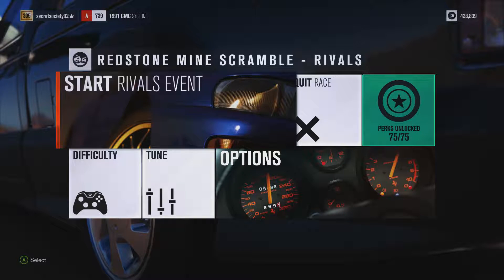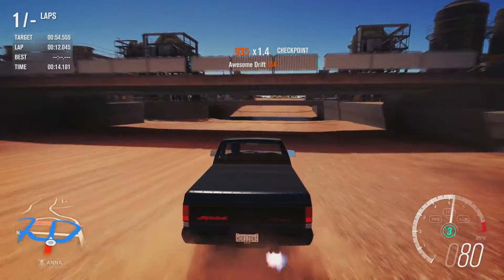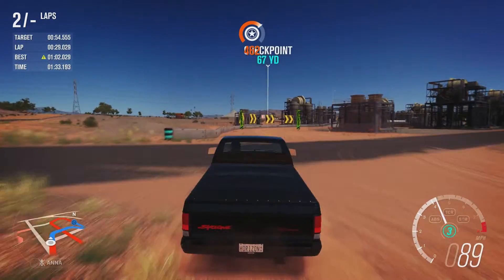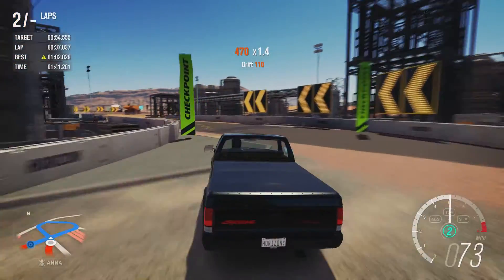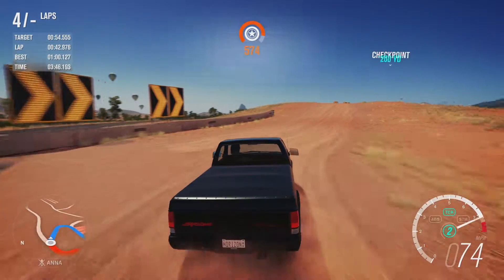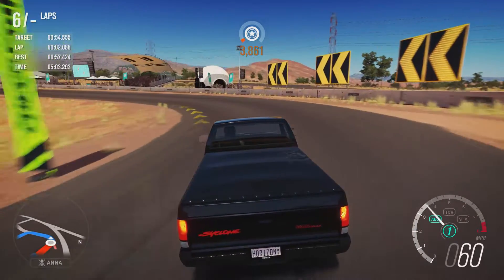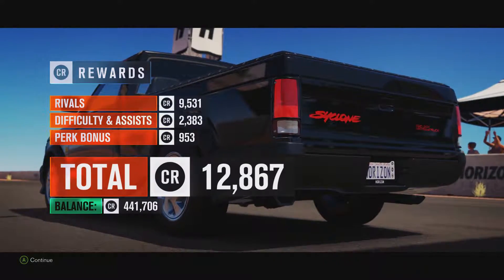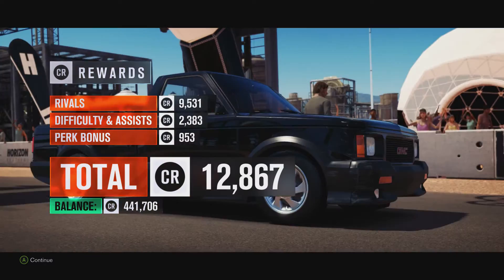Extreme Power, No Handling (Autocross) - 1991 GMC Syclone (Forza Horizon 3)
Though this vehicle is AWD it is also a large pickup truck, so will it be able to beat vehicles that are more renowned for their sporting capabilities?

Previous Times -

2015 Audi TTS Coupé - 00:53.453
2013 Audi RS 4 Avant - 00:53.487
2014 Infiniti Q50 Eau Rouge - 00:53.654
2013 Mercedes-Benz E 63 AMG - 00:53.887
2014 Maserati Ghibli S Q4 - 00:54.087
2016 Ariel Nomad - 00:54.321
1984 Opel Manta 400 - 00:54.454
2002 Nissan Skyline GT-R V-Spec II - 00:54.555
2016 Honda Civic Type R - 00:55.189
2011 Penhall The Cholla - 00:55.489
1994 Toyota Celica GT-Four ST205 - 00:55.756
1993 Nissan Skyline GT-R V-Spec - 00:55.856
2013 Mercedes-Benz A 45 AMG - 00:56.056
1984 Peugeot 205 T16 - 00:56.156
2015 Subarau WRX STi - 00:56.156
2016 Abarth 695 Biposto - 00:56.223
2016 Cadillac CTS-V Sedan - 00:56.256
2012 Jeep Wrangler Rubicon - 00:56.356
1992 Lancia Delta HF Integrale EVO - 00:56.490
1992 Ford Escort RS Cosworth - 00:56.823
1990 Subaru Legacy RS - 00:56.823
1986 Lancia Delta S4 - 00:57.087
2015 Audi S1 - 00:57.324
1996 Subaru SVX - 00:57.324
1982 Lancia 037 Stradale - 00:59.259
1997 Mazda RX-7 - 00:59:693
1992 Toyota Supra GT - 1:00.527
1993 Ford SVT Cobra R - 1:00.761
1997 Volvo 850 R - 1:01.361
1987 Nissan Skyline GTS-R - 1:01.828
1990 Jaguar XJ-S - 1:03.096
1980 Renault 5 Turbo - 1:03.263
1974 Lancia Stratos HF Stradale - 1:03.630
1991 Jeep Grand Wagoneer - 1:05.299
1972 Volvo 1800E - 1:07.167
1945 Jeep Willys MB - 1:07.269
1971 Meyers Manx - 1:08.201
1968 Abarth 595 - 1:10.070
1949 Mercury Coupe - 1:10.804
1946 Ford Super Deluxe Station Wagon - 1:11.572
1951 Holden 50-2106 FX Ute - 1:12.272
1972 Reliant Supervan III - 1:27.287